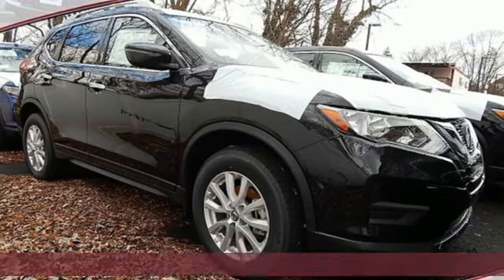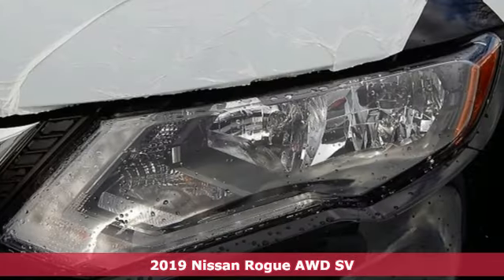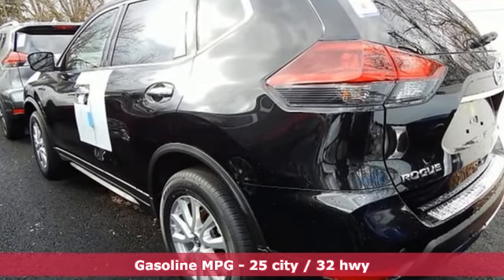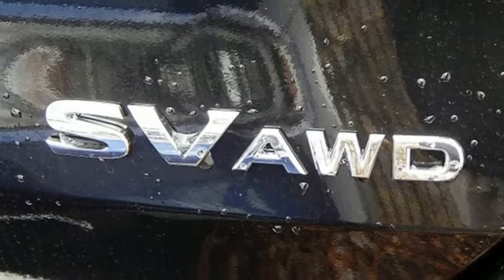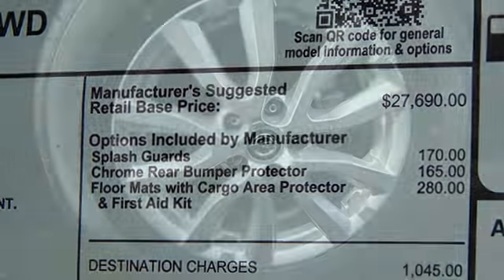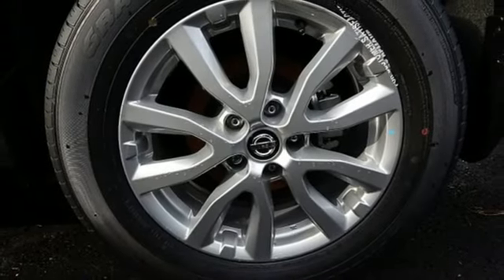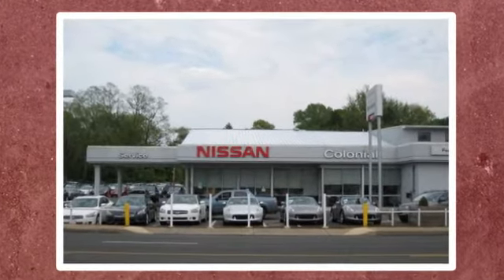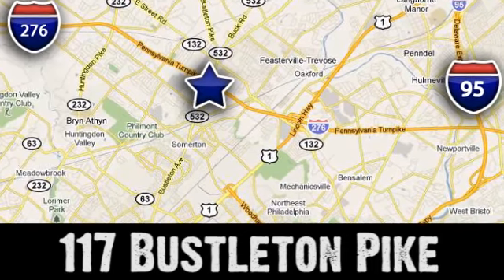2019 Nissan Rogue Feasterville Philadelphia, PA #72226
Year: 2019
Make: Nissan
Model: Rogue
Trim: SV
Engine: 4 Cyl. 2.5 L
Transmission: Variable
Color: Magnetic Black Pearl
Interior: Charcoal
Stock #: 72226
VIN: JN8AT2MV2KW381691

Address:
117 Bustleton Pike